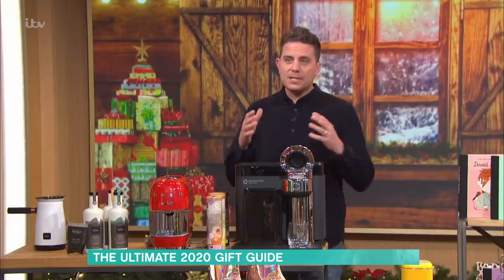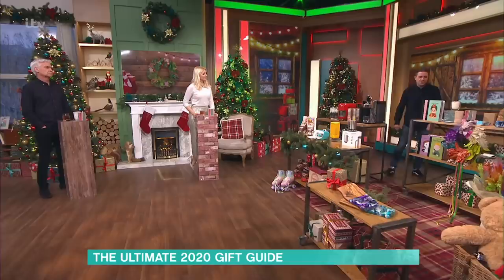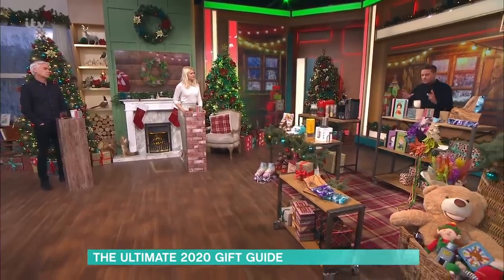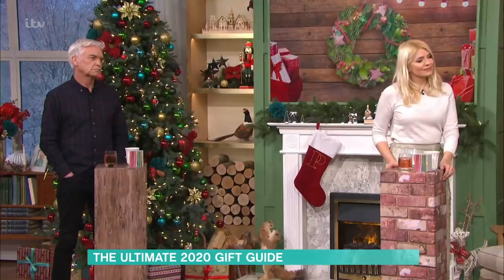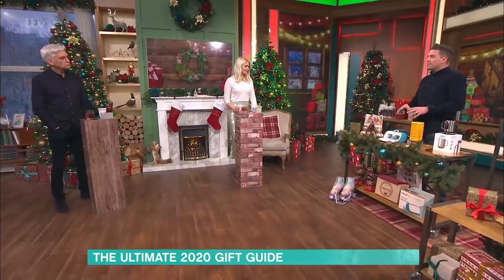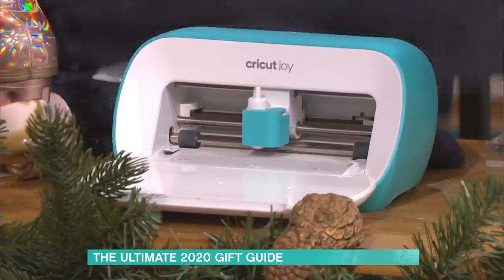The Ultimate Christmas Gift Guide for 2020 | This Morning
It’s been a tough year to say the least, and with the big day just around the corner, it’s time to pick out that special something to show our nearest and dearest. Steve Wilson is back to help with his pick of the best Christmas gifts for the whole family, to show our loved ones just how much we care.

Stream This Morning live, every weekday from 10am on the ITV Hub 📲